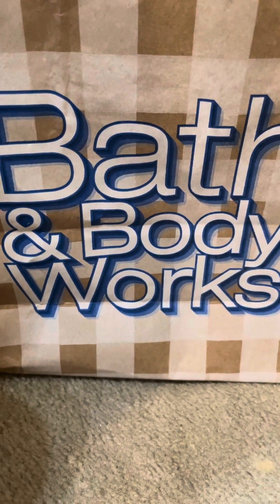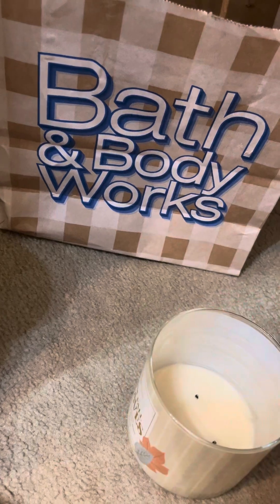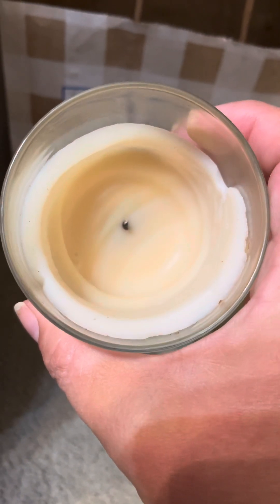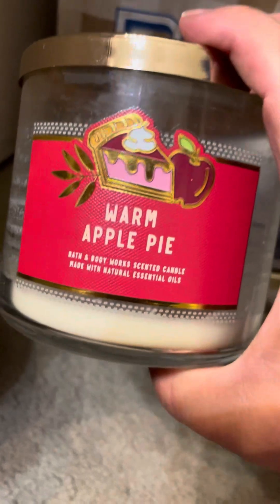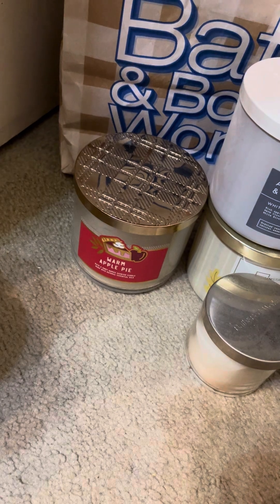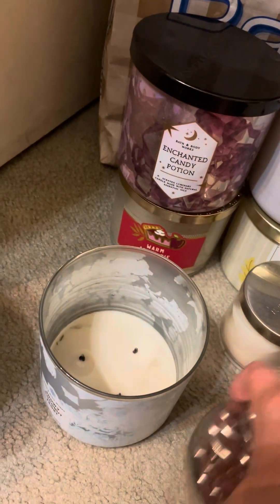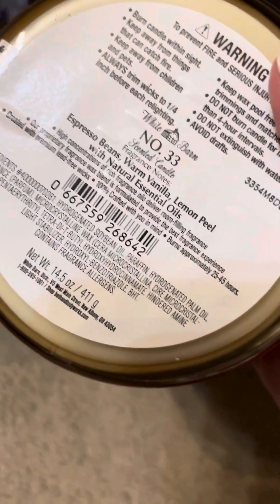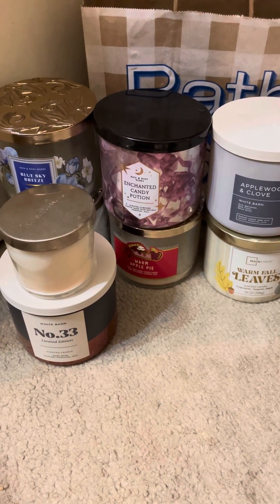Candle Empties September 2024 Bath and Body Works and Walmart Mainstays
A brief review of all the candles I finished in September 2024.